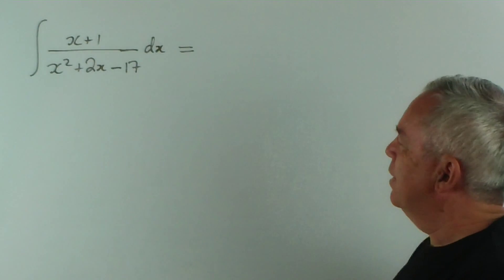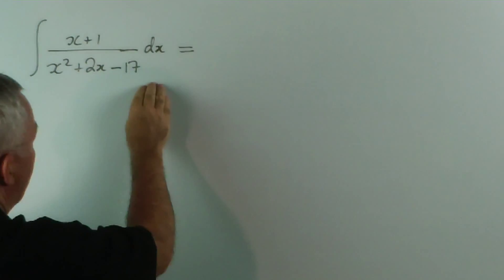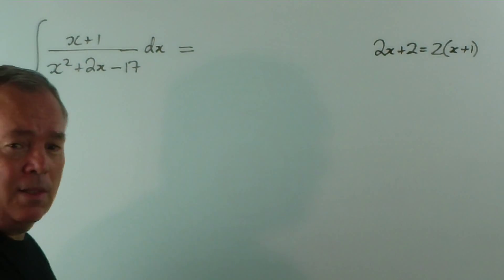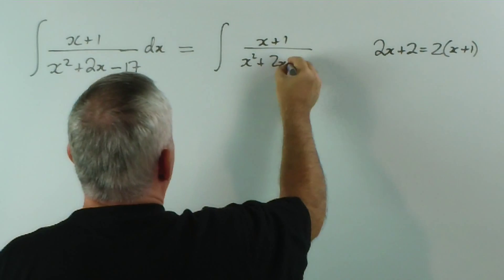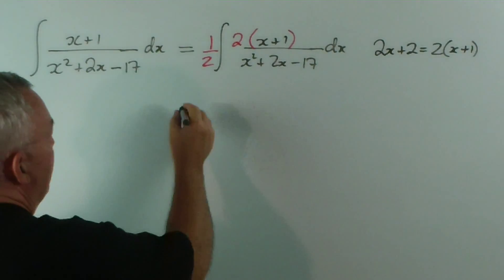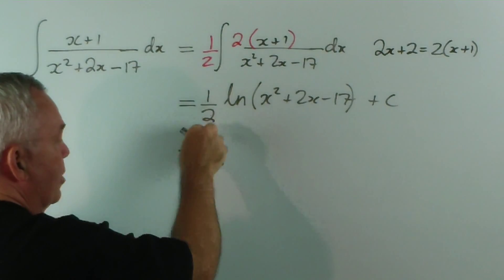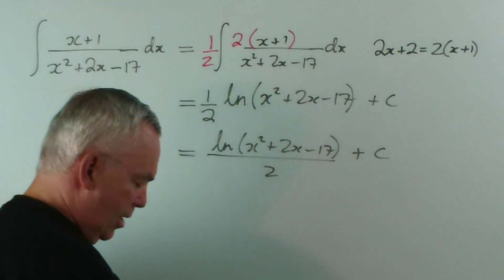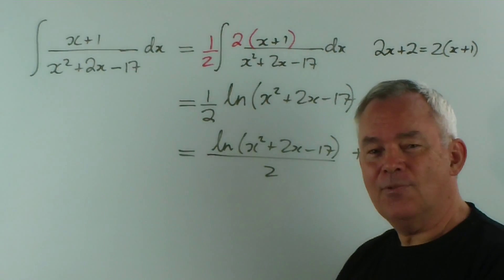Basic Integration Example 04 (Can You Recognise a Logarithmic Pattern?)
This is the fourth of 21 videos, each of which is devoted to solving a 'basic' integral problem.  I have assumed that you have watched the previous videos in this series (and practised the skills discussed therein), or that you have learned integration at school and are moderately proficient with the basic techniques.